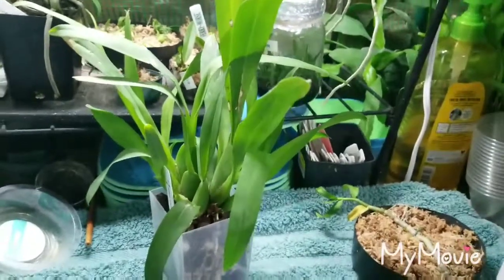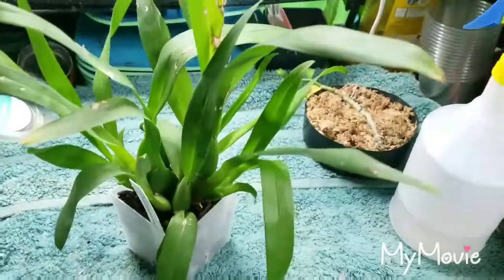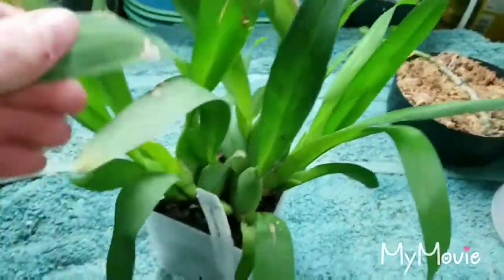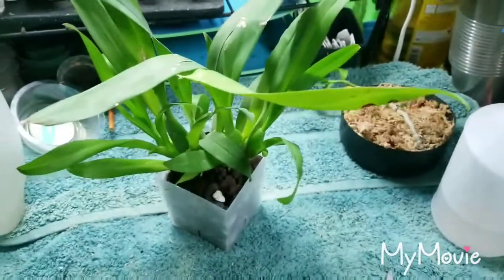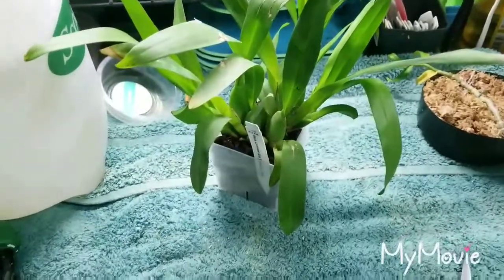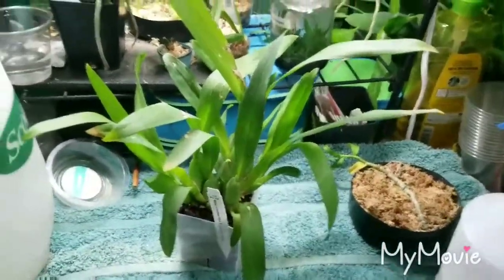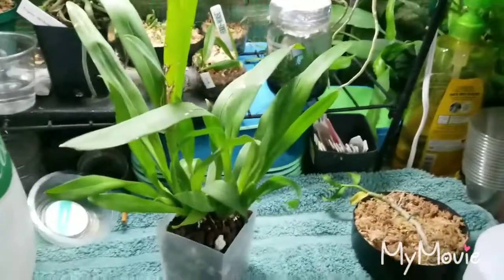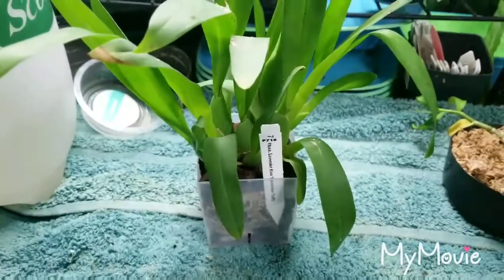Plant Spotlight for February 10th 2018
A look at one of my most successful seedling grown plants!